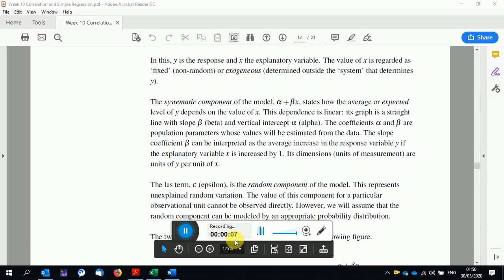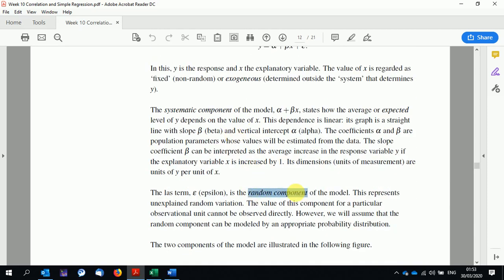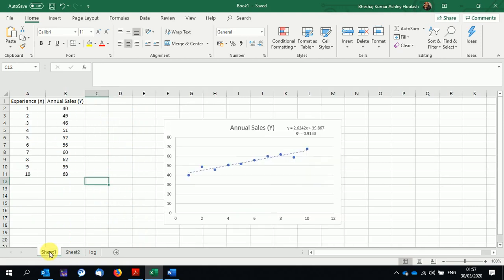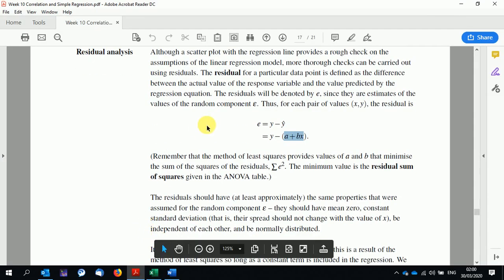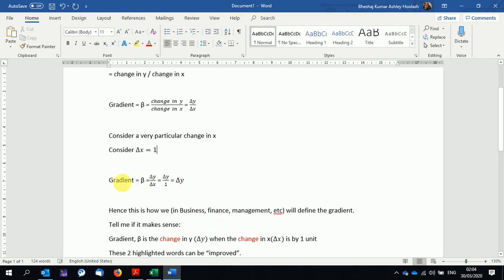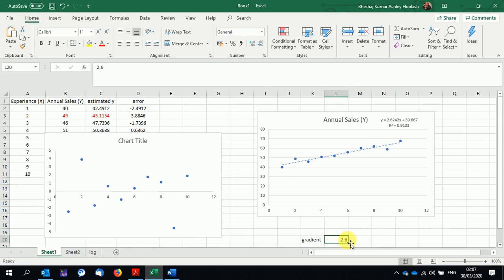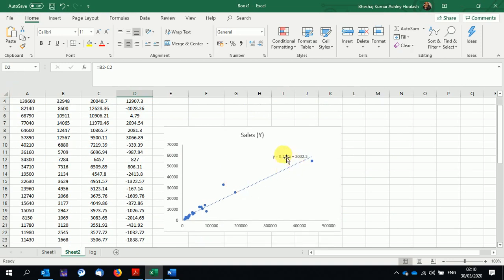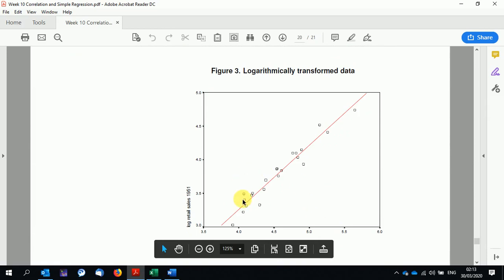MSO4735 queries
MSO4735 - answering some questions.

Note that at 13:55 , I say "y - axis always increases".
I should have said "x-axis always increases".